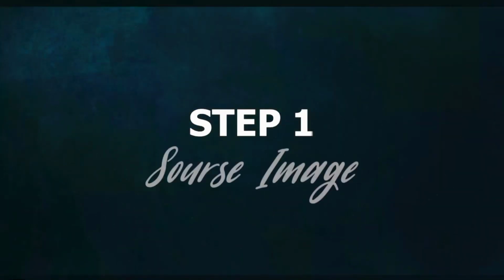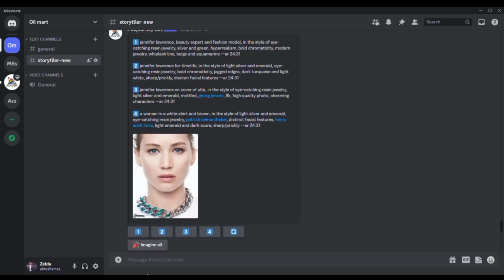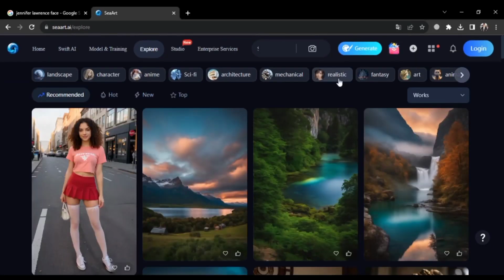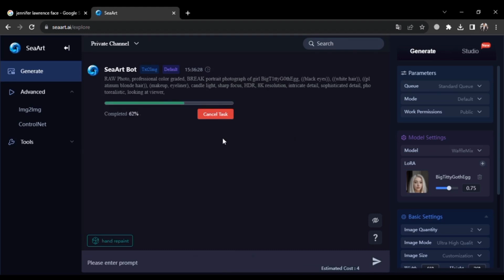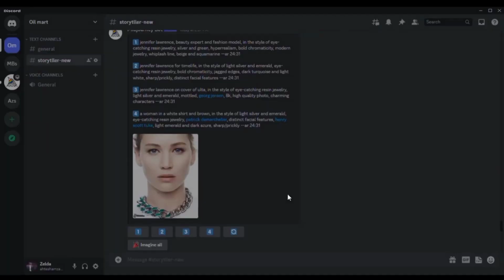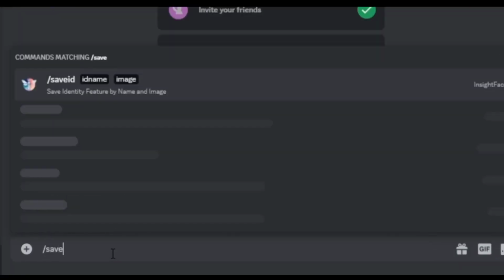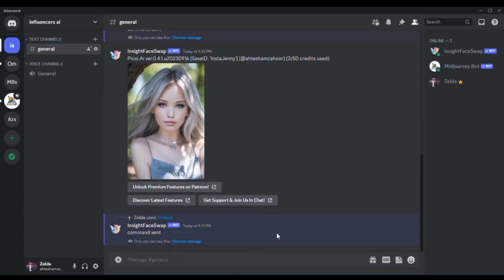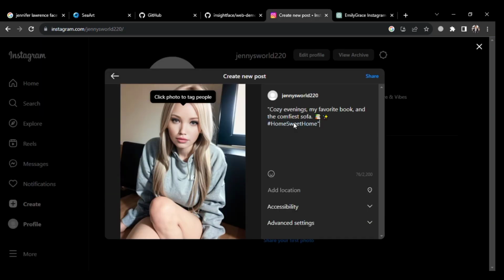How to Deep FAKE Yourself With Face SWAP IMAGE AI Tool - Create Your Own Social Media Persona! 👤✨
In today's AI video, we're going to explore the world of hyper-realistic AI influencers. We'll show you how to make AI influencers that look incredibly real and can make you wonder if they're actual people. We'll take you through the steps of making these lifelike AI profiles and videos, from finding pictures to making their faces look different. This journey will change how you think about artificial intelligence. we'll delve into the fascinating world of creating hyperrealistic AI influencers. We'll explore various AI tools to bring your vision to life. So, without further ado, let's embark on this exciting journey!

📷 Step One: Source Image
To kick things off, we'll need a high-quality source image. It should prominently feature a face directed towards the camera. In this tutorial, we'll be using Jennifer Lawrence's stunning visage as our reference.

💬 Step Two: Mid Journey
With our source image in hand, we'll head over to Discord and access the Mid Journey bot. This AI tool excels at describing images, helping us generate unique prompts. We'll then upscale the image to improve its quality.

🖼️ Step Three: Seart Cart
Seart Cart is a free AI image generator that we'll use to find a similar image to our source picture. Matching characteristics like hair color is key. We'll slightly alter the chosen image if necessary.

🛠️ Step Four: Mid Journey Discord Server
We'll create a dedicated Mid Journey Discord server to face swap our target image into the reference photos. By inviting both Mid Journey and Inside Face Swap bots, we can get to generating lifelike images.

📸 Step Five: Instagram Persona
Now, it's time to give life to your AI influencer. Create an Instagram account to share your creations. Craft an engaging bio with the help of Chat GPT, and start posting your transformed images. Don't forget to use hashtags to increase visibility.

🌟 Become an AI Influencer
Edit your profile and switch to a professional account for maximum impact. Consistency is key, so stay active and engage with your followers.

Whether you love tech stuff or you're just curious about AI's abilities, you should check out this guide. We're going to reveal the secrets of how it's done so you can create your own virtual sensation. Get ready to see what the future of influencer culture and AI creativity looks like!